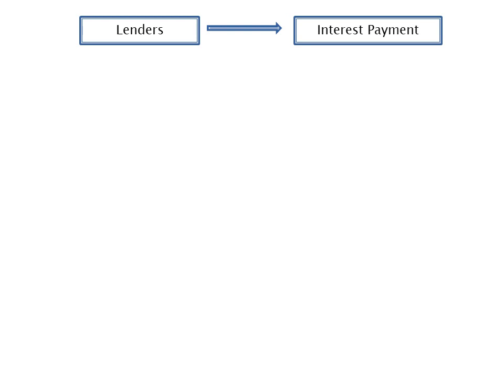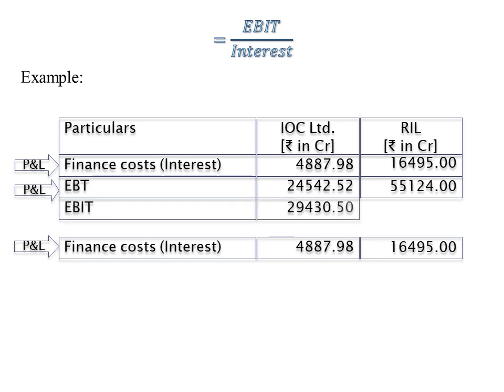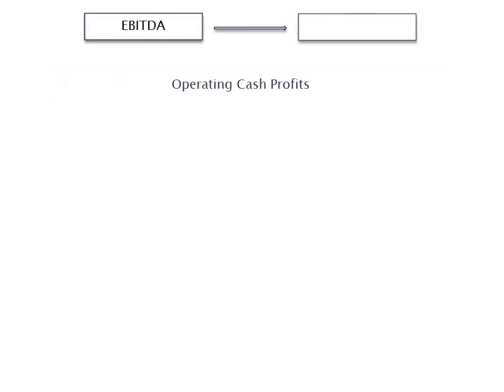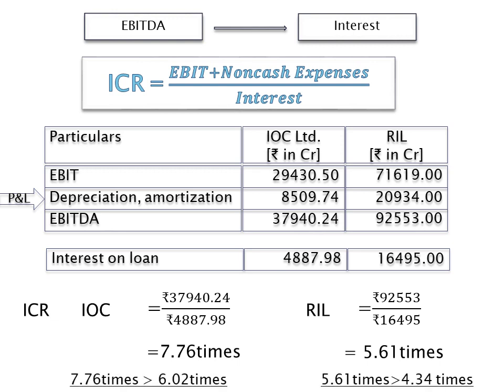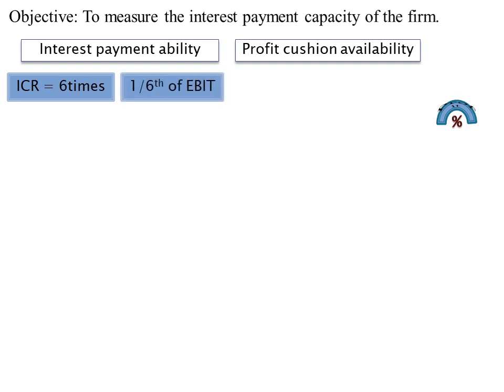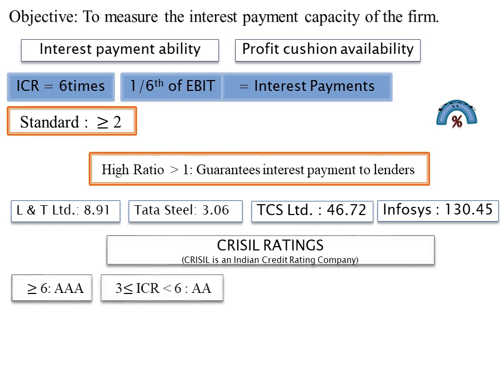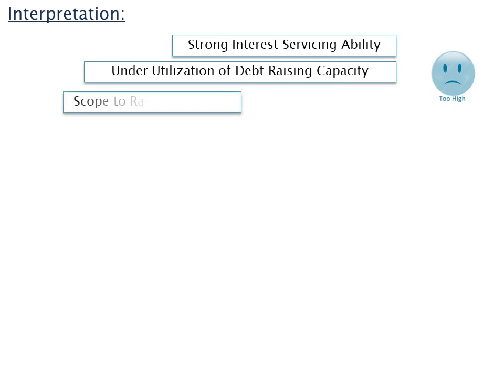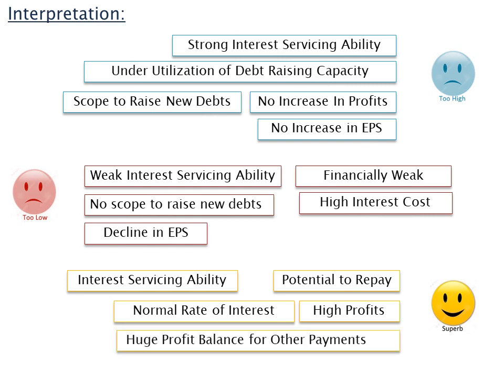Learn Interest Coverage Ratio in a Systematic Way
This lecture will give you deeper view about Interest Coverage Ratio. Points covered are its meaning, Formula and Application with EBIT and EBITDA, Objective, Standard ratio, Interpretation. Calculations are shown by applying formula on data of IOC Ltd. and RIL. CRISIL’s criterion of Interest Coverage Ratio is also discussed.

Please go to Financials – Consolidated – Ratios – Leverage – check Interest coverage ratio of March 19.